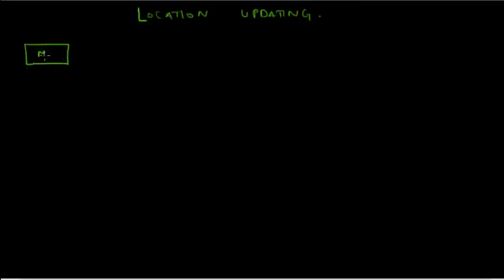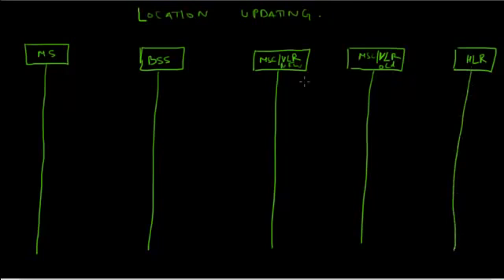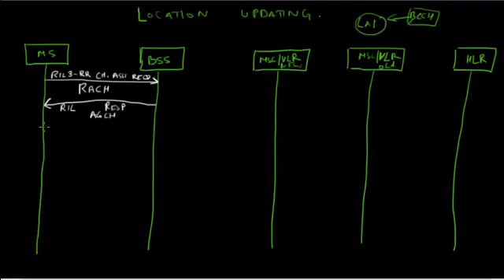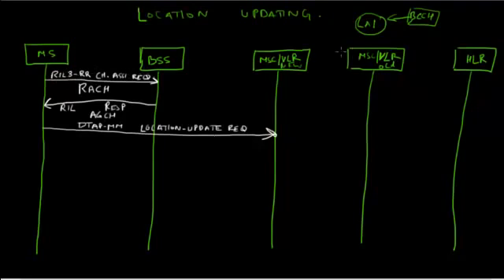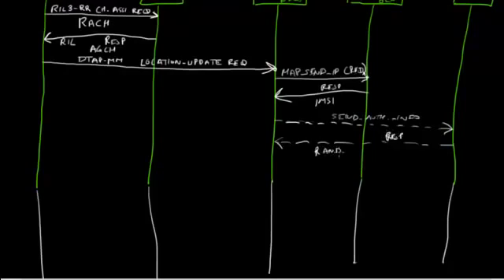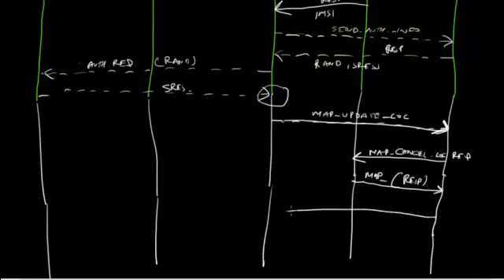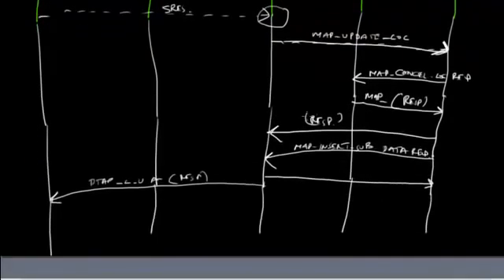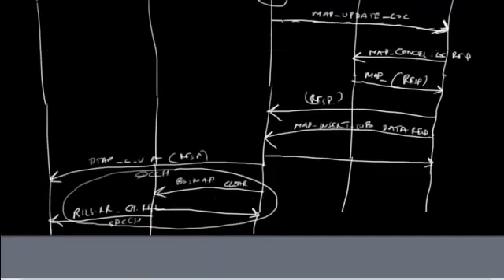Location Update in GSM call Flow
for more information about call flows in description find me on blogger .